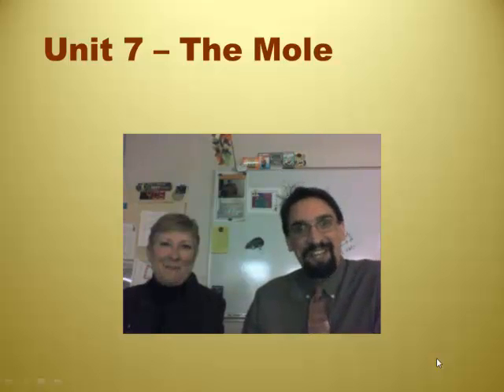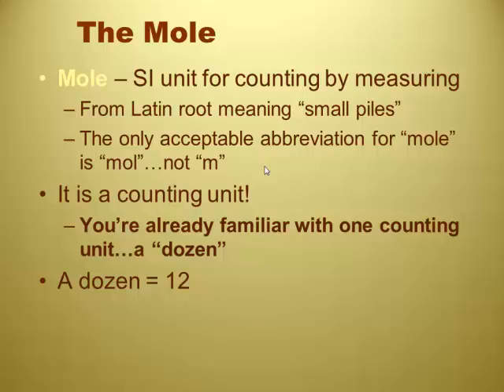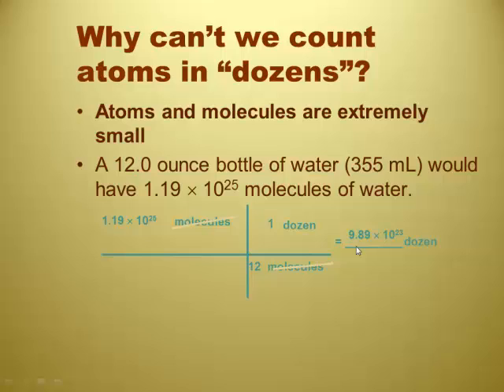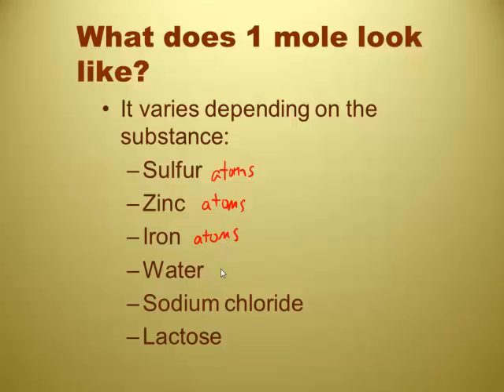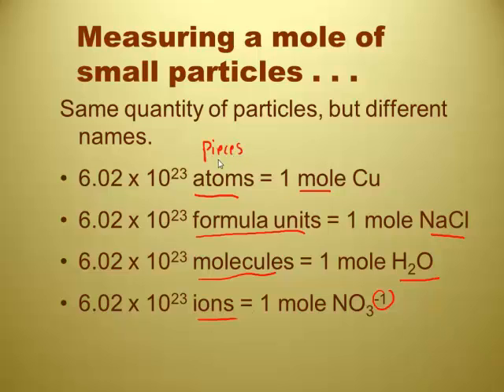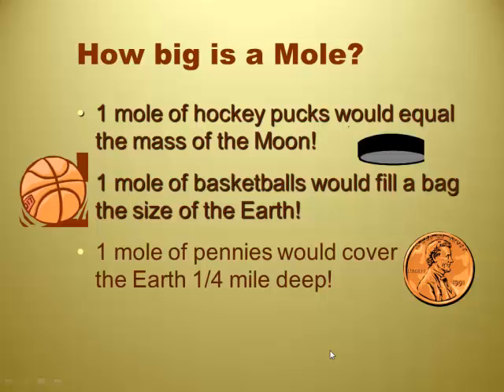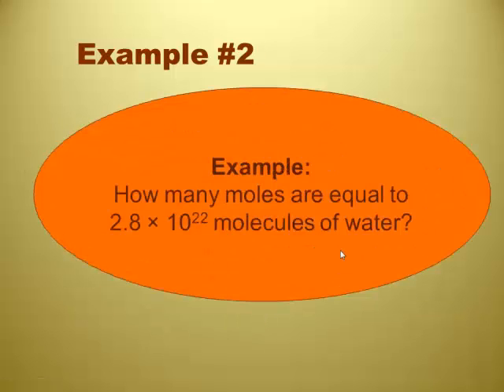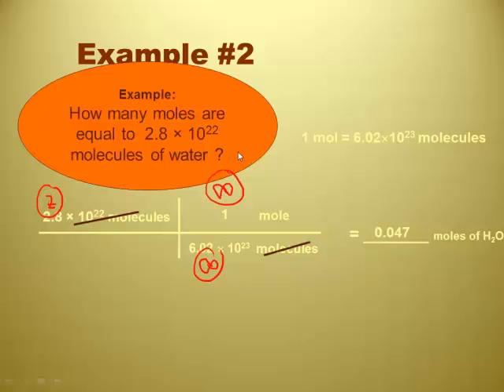RC Unit 9 Video 1 - The Mole Concept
This is a short video on the mole concept